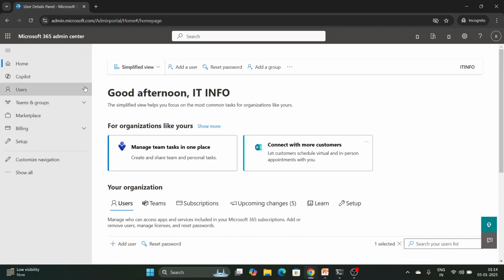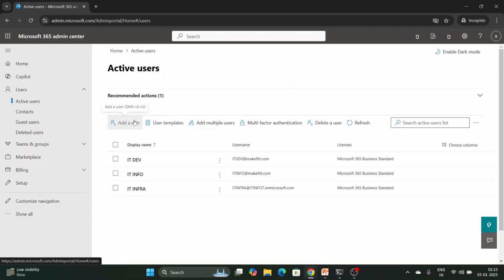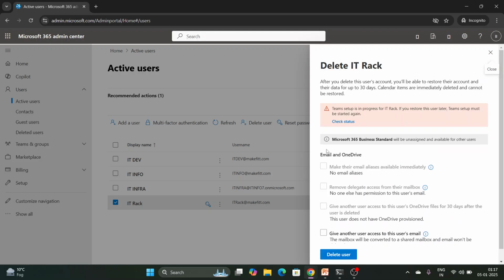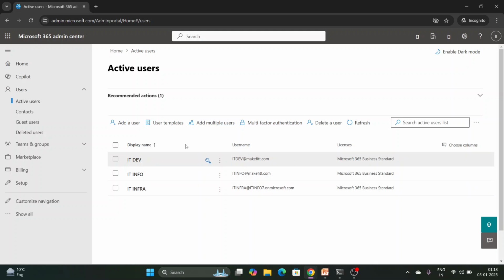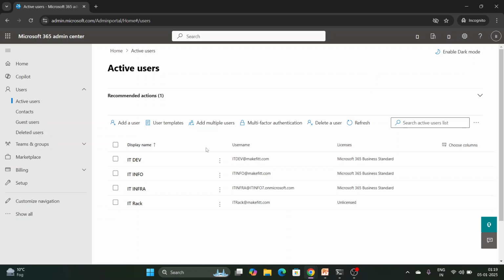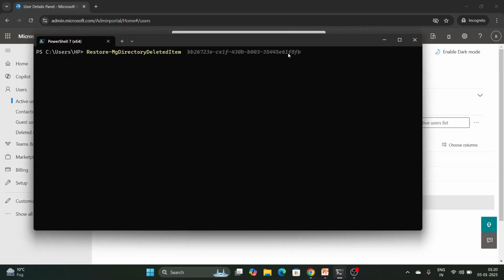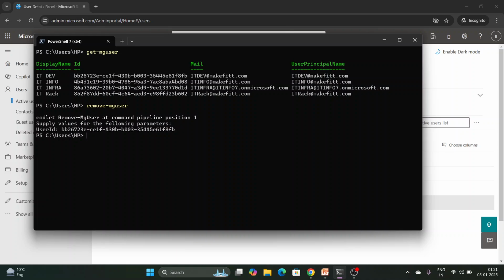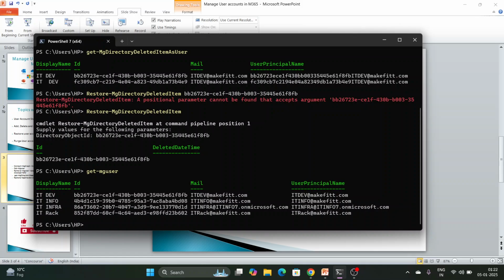User Account states in Microsoft 365 | office 365 How to restore and purge user accounts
🚀 Master User Account Management in Microsoft 365 | Office 365! 🚀

In this video, we dive into:
✅ Understanding the lifecycle of user accounts in Microsoft 365
✅ How to restore deleted user accounts with ease
✅ The difference between soft-deleted and hard-deleted accounts
✅ Tips to purge accounts permanently
✅ Pro tips to prevent data loss during the process

🔐 Whether you're an IT admin or just exploring Microsoft 365, this guide is packed with actionable steps to make account management simple and effective.

learn m365